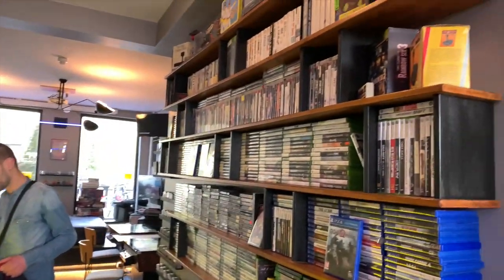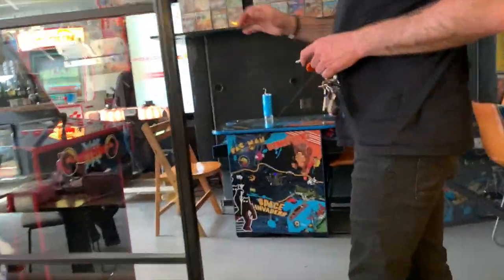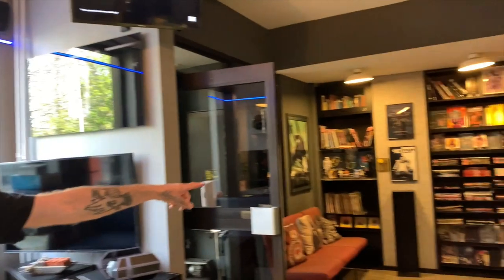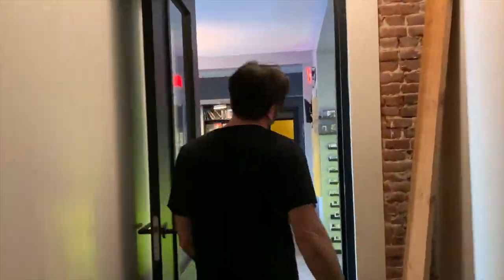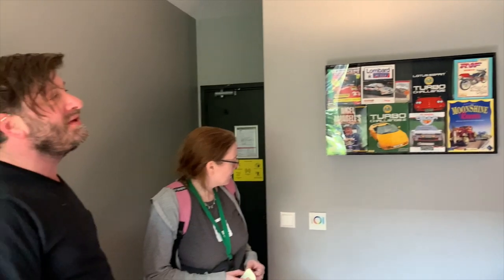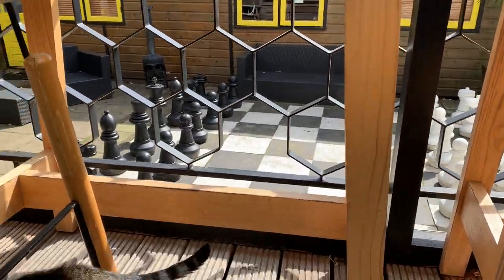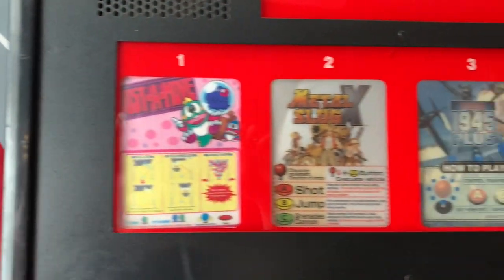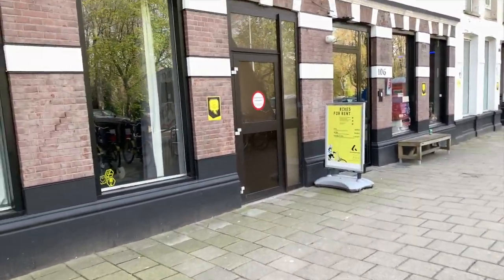2 Consoles in Every Hotel Room! (Part 1) [Arcade Hotel Amsterdam]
The Arcade Hotel in Amsterdam gets you access to a retro console and a modern console in every room! Take a tour and find out what makes this place special and see if this is where you'd like to take your next vacation. Note: this is not a sponsored video, I'm just a fan. :)